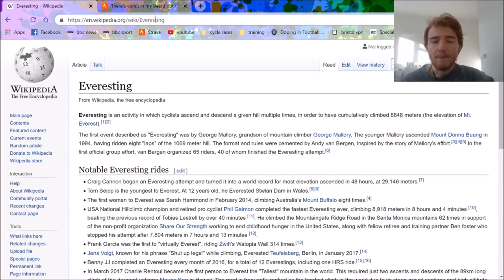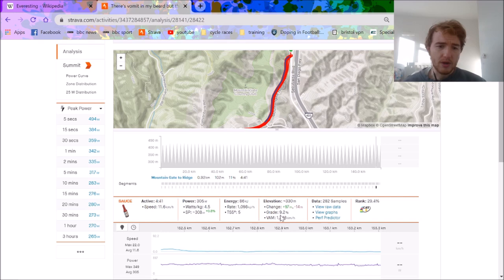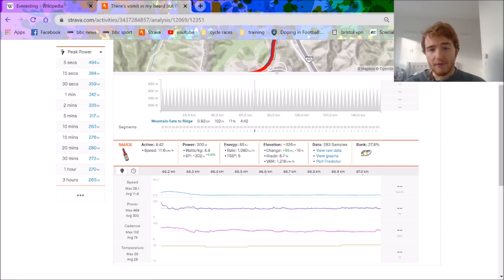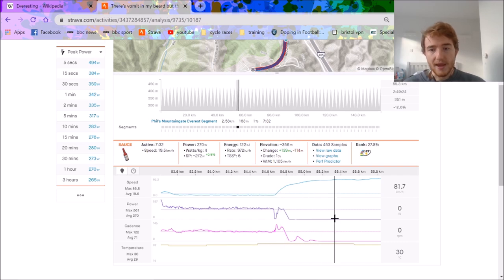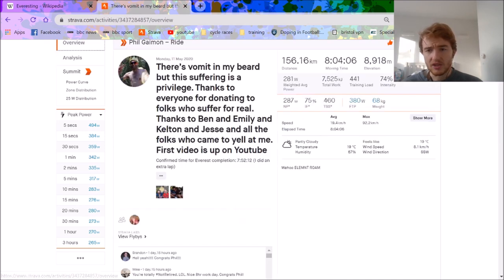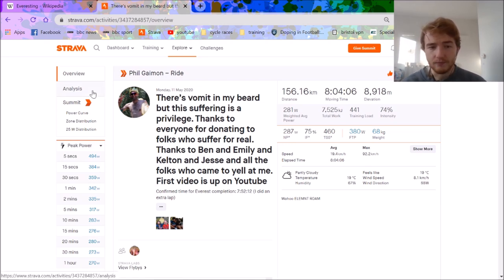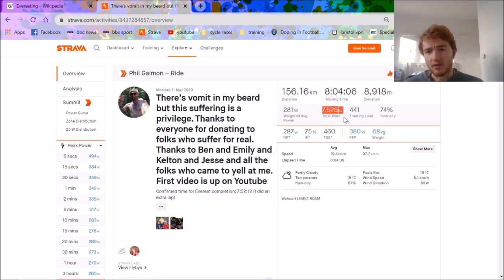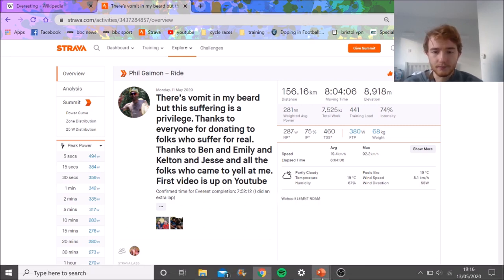Numbers Behind GAIMON's EVERESTING WORLD RECORD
I delve into the numbers of Phil Gaimons Everesting World Record ride recently. Gaimon managed to average 4.3-4.5w/kg on every ascent